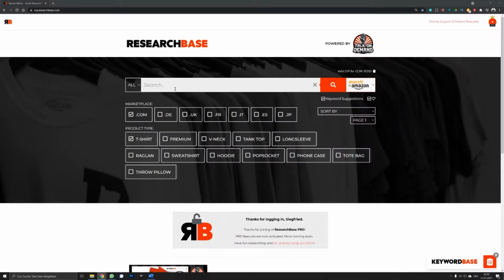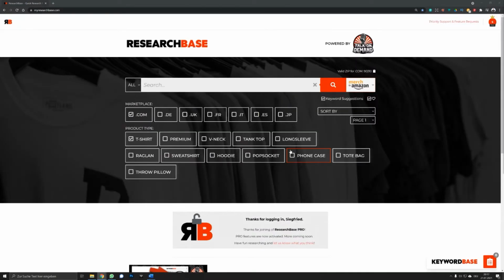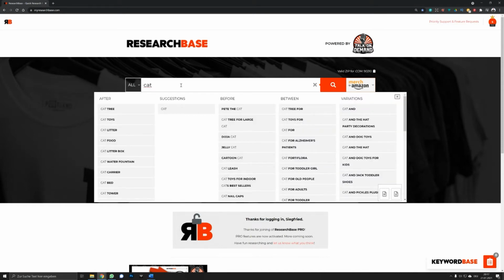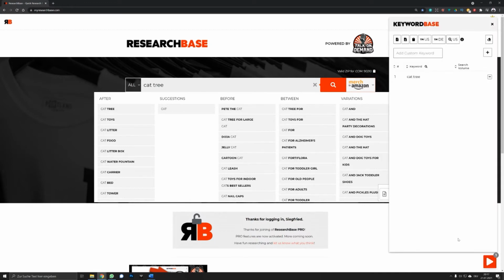ResearchBase Tutorial - Let me show you the interface